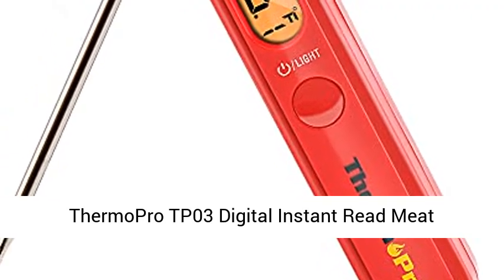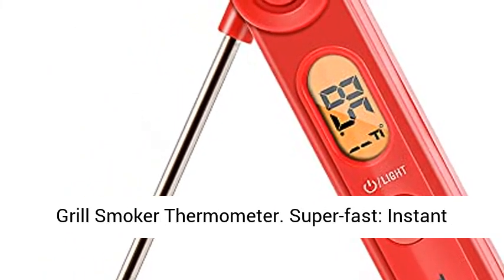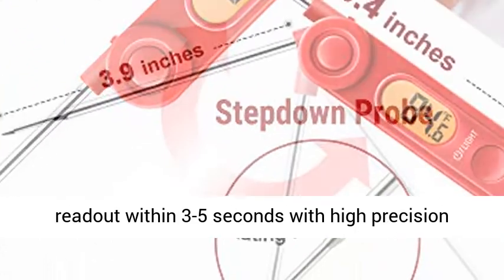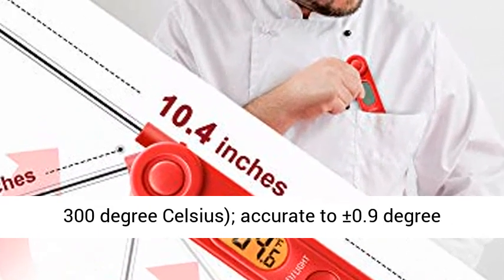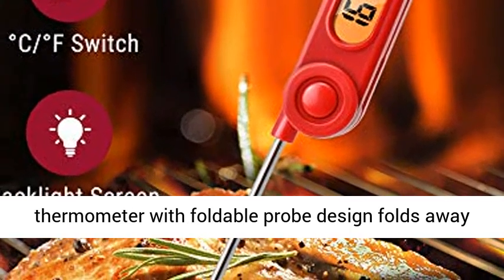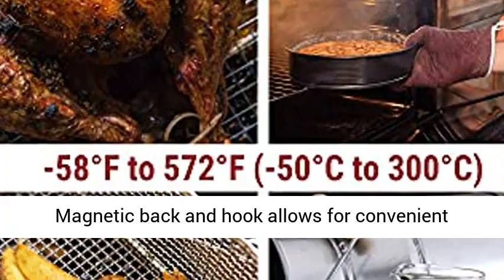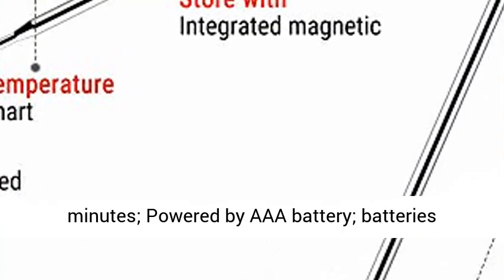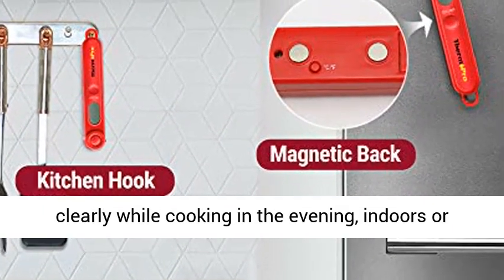ThermoPro TP03 Digital Instant Read Meat Thermometer Kitchen Cooking Food Candy -Review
ThermoPro TP03 Digital Instant Read Meat Thermometer Kitchen Cooking Food Candy Thermometer with Backlight and Magnet for Oil Deep Fry BBQ Grill Smoker Thermometer

Super-fast: Instant reading thermometer with backlight features 3.9 inches food grade stainless steel probe gets temp readout within 3-5 seconds with high precision sensor
Accurate readout: Cooking thermometer with temp range of -58 ~ 572 degree Fahrenheit (-50 ~ 300 degree Celsius); accurate to ±0.9 degree Fahrenheit; Perfect for indoor outdoor cooking, grilling, BBQ and so on
Easy to use: Kitchen thermometer with foldable probe design folds away easily and locks into base for portability; Magnetic back and hook allows for convenient storage
Smart design: Digital meat thermometer will auto shut off if readout stays on for 10 minutes; Powered by AAA battery; batteries included
Backlight display: Grilling thermometer features backlight LCD display to let you see clearly while cooking in the evening, indoors or outdoors.

ThermoPro TP03 Digital Instant Read Meat Thermometer Kitchen Cooking - thermopro tp03 digital ınstant read meat thermometer kitchen cooking. thermopro tp03 digital ınstant read meat thermometer kitchen cooking food candy thermometer.           .

😍 thermopro tp03 digital ınstant read meat thermometer kitchen cooking food candy thermometer with backlight and magnet for oil deep fry bbq grill smoker.

Best Review